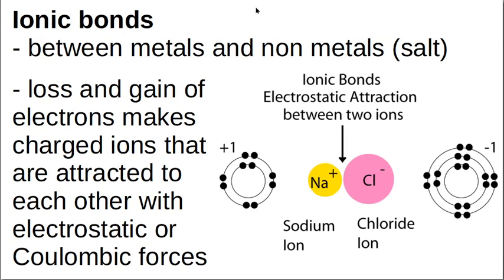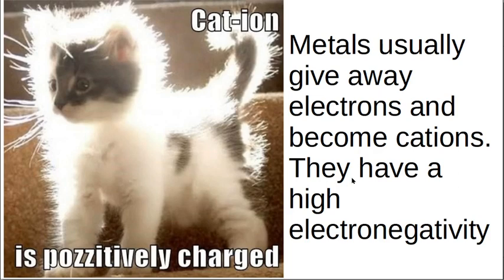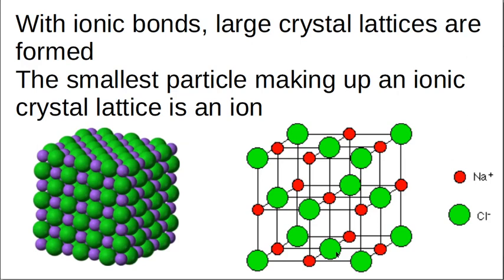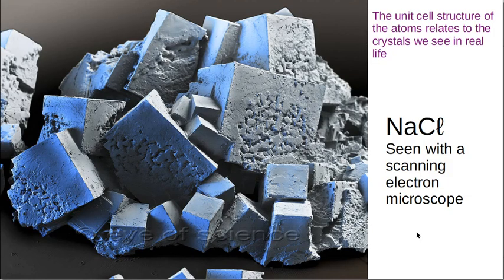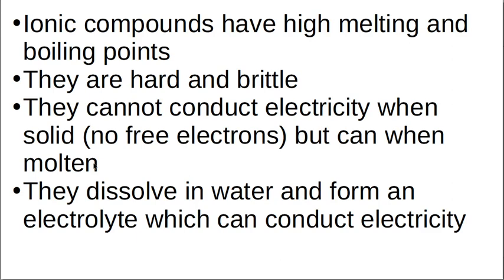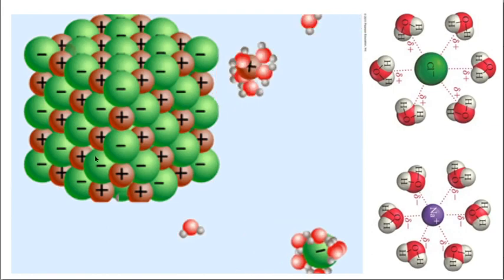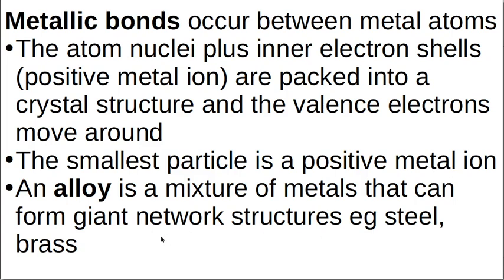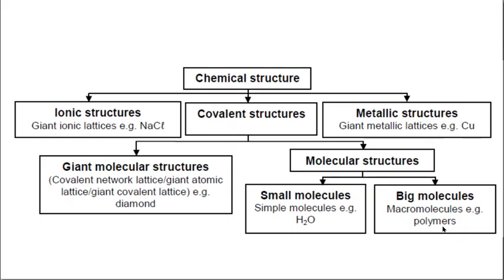Grade 10 Ionic and Metallic bonding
A voice over for the slides covering the basics of ionic and metallic bonding